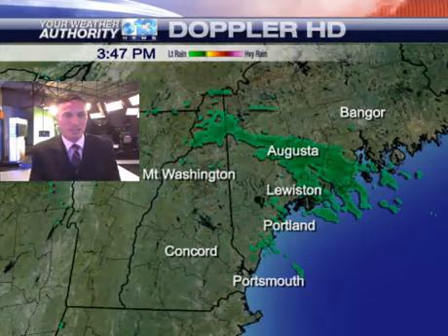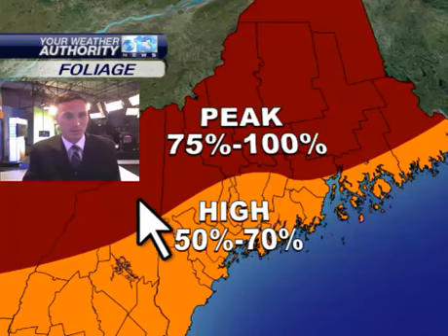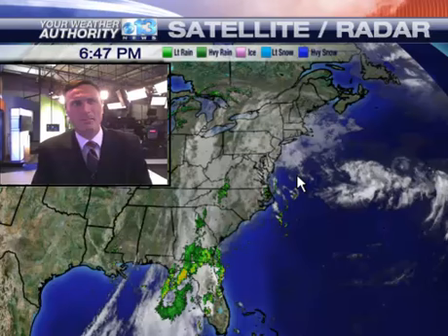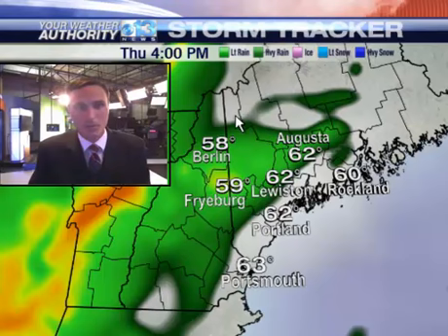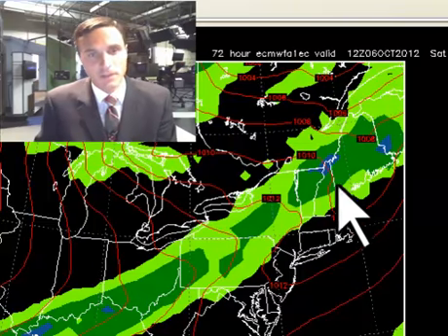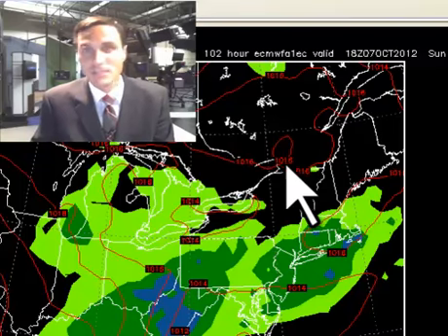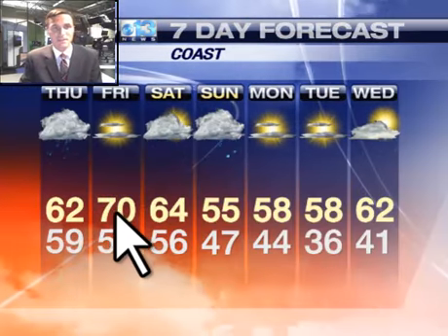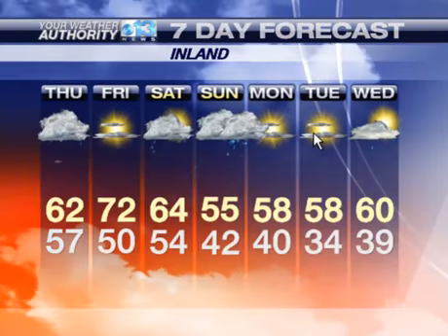Charlie's Weather Extra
Staying wet but brighter late week. Here's Charlie's "Weather Extra"